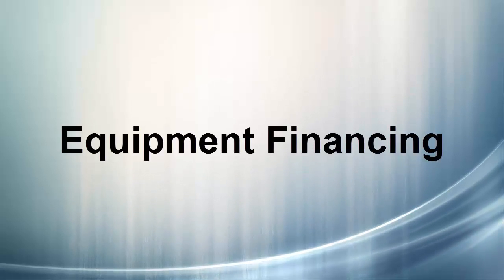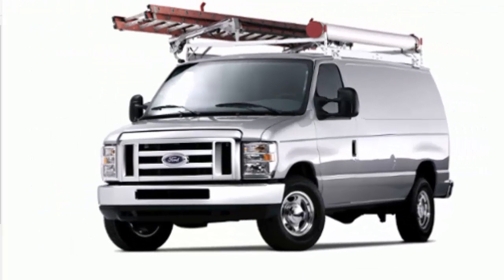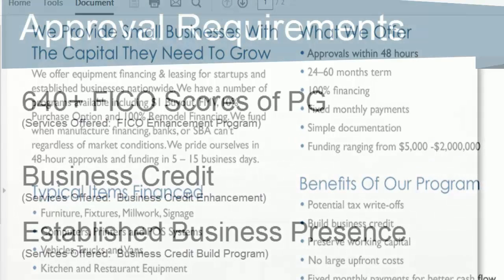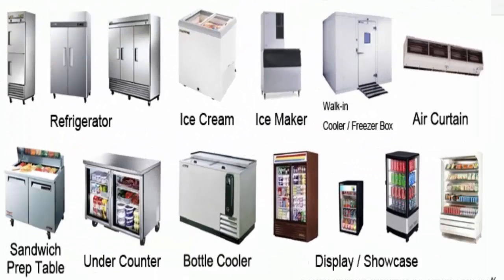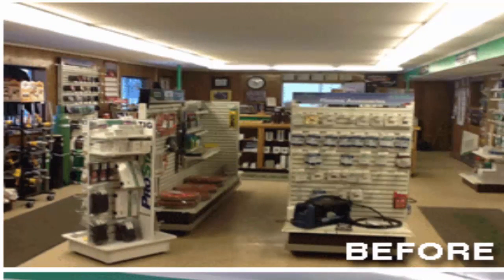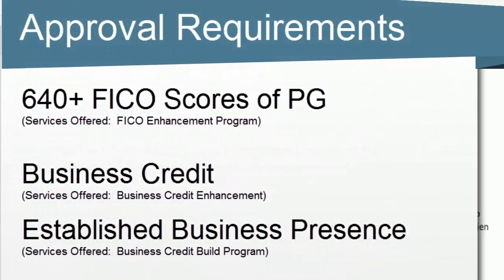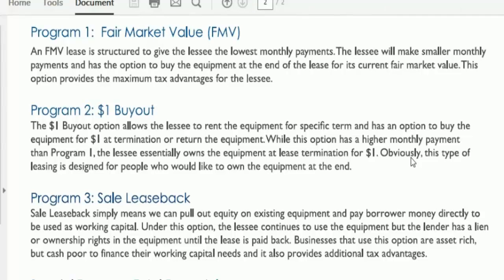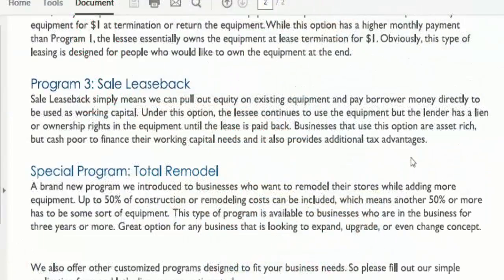Product Knowledge-Equipment Financing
Financing for your many business needs through equipment financing with Achievers Only Network's service offerings, you cannot be turned down.